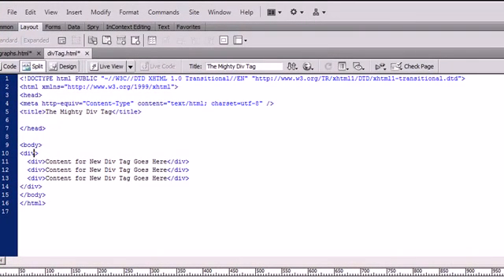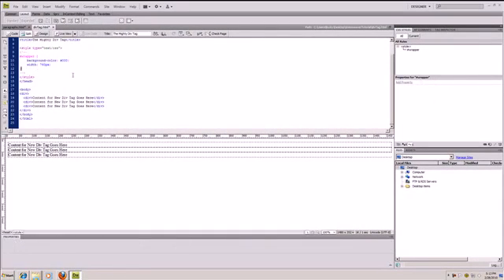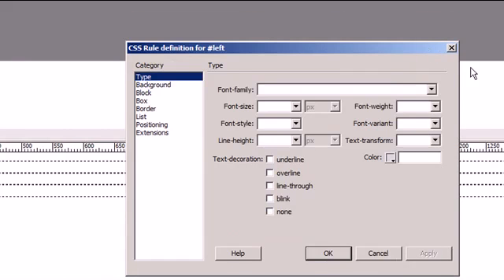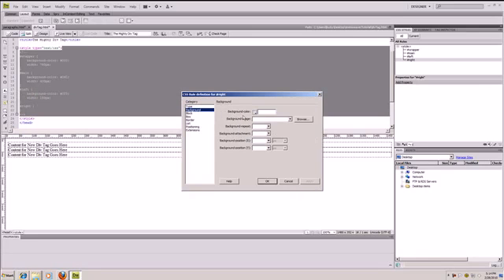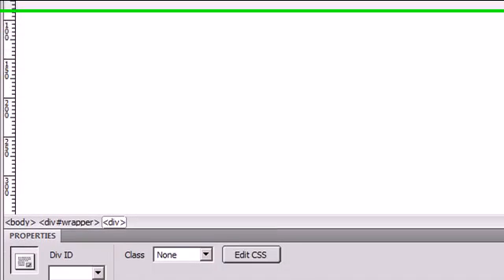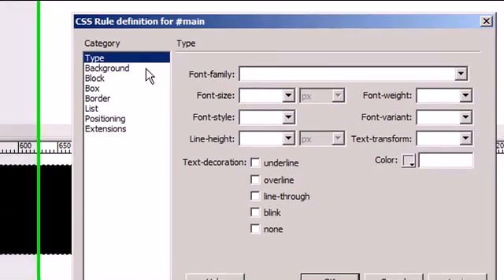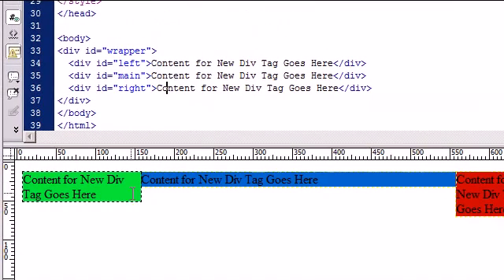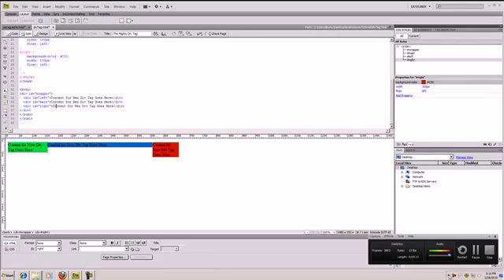Dreamweaver CS4 Tutorial-16 More on Page Layouts